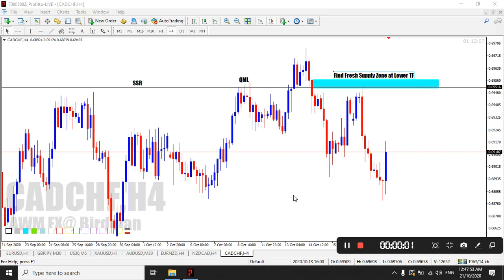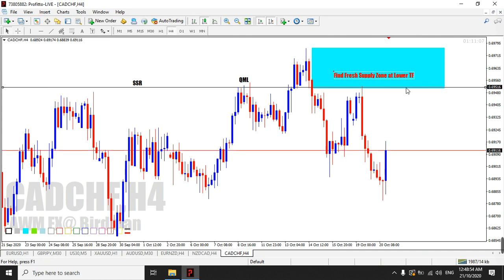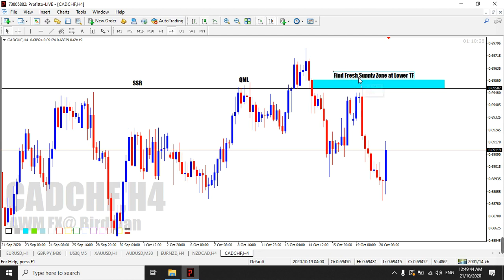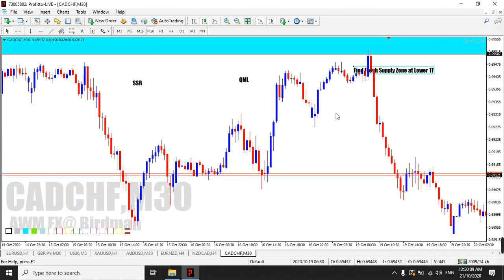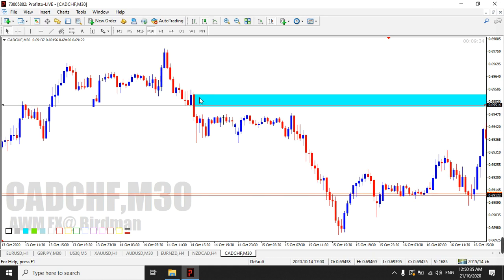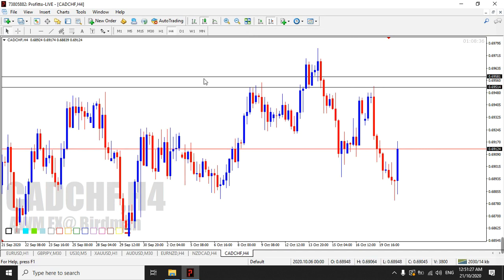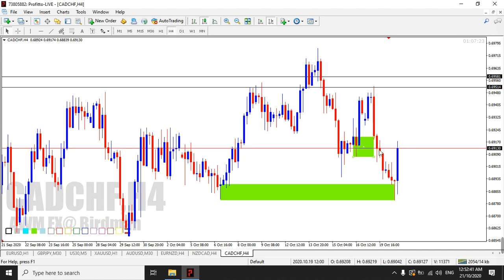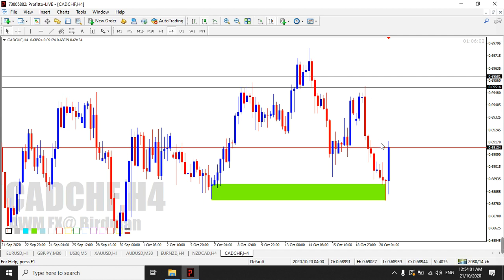Case study:Classical Quasimodo Trade example with sniper entry and Potential Take profit area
I am using Tradingview to do my backtesting. Click the link below and get $30 free when you register as a pro user:

I am Using Profitto as my broker, for my sharp entry ECN account: